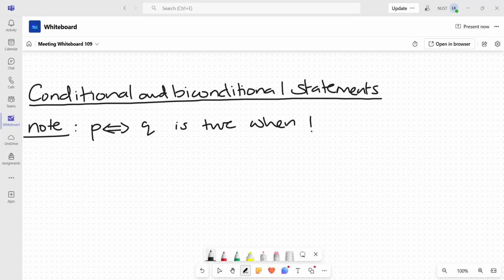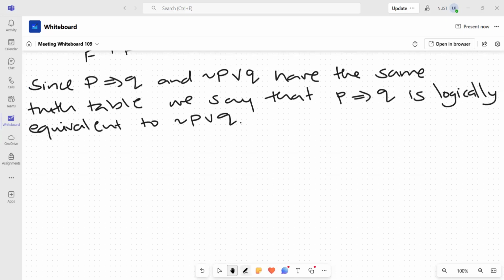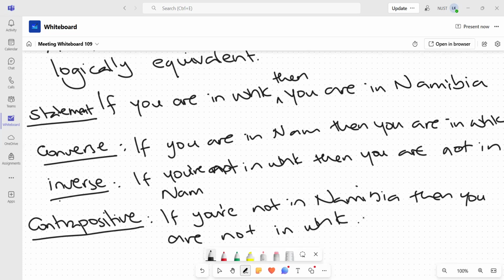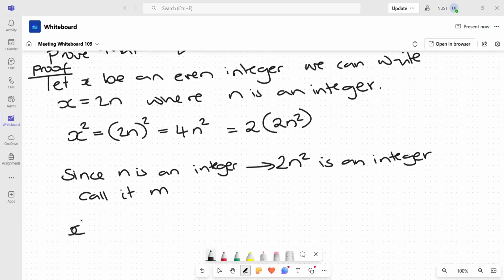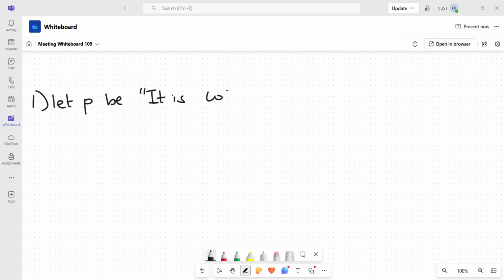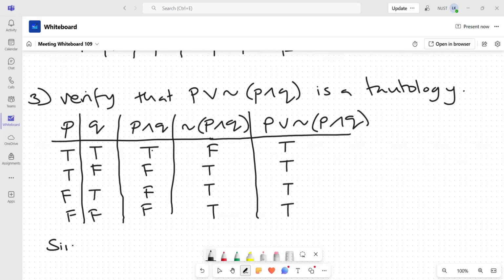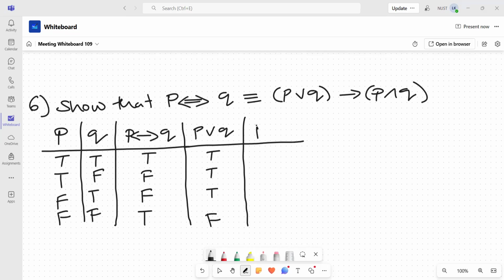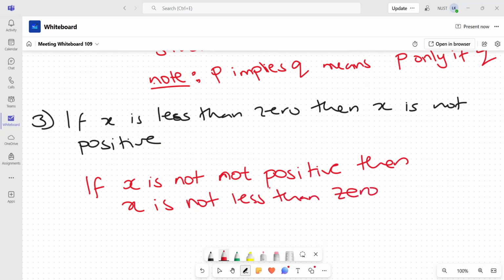Logic and Truth Tables